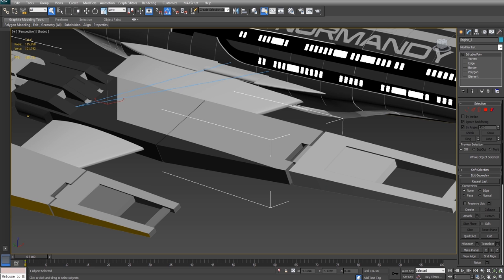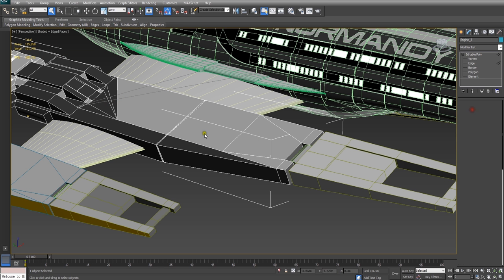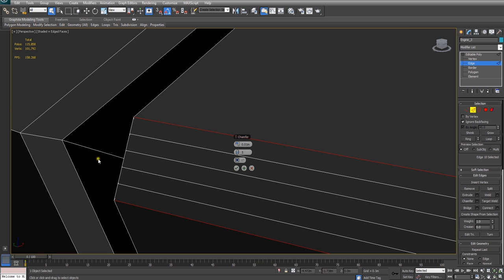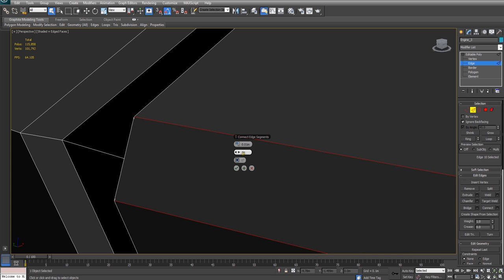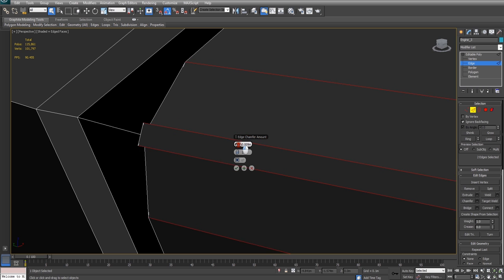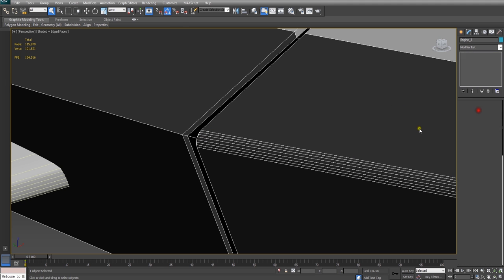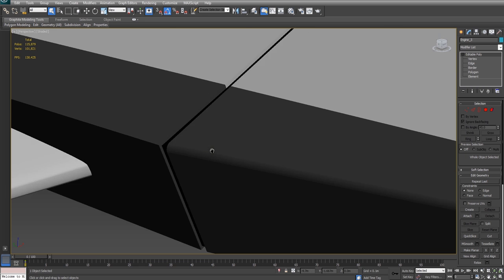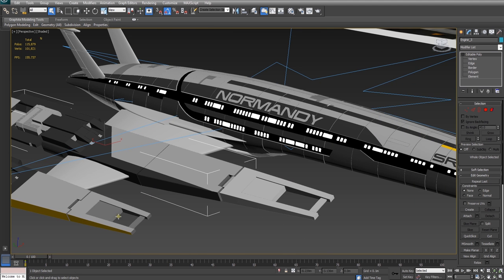MTM EP 3: Fix for 3ds Max Straight Chamfer Issue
his week on Mini Tut Monday, I'll show you a way around some chamfer issues 3ds Max has. When you chamfer with multiple segments, most of the time you are aiming to create a smooth curve. However sometimes 3ds max will insist on only giving you a straight chamfer. To get around this, you can iteratively chamfer the desired edges, as shown in the tutorial.